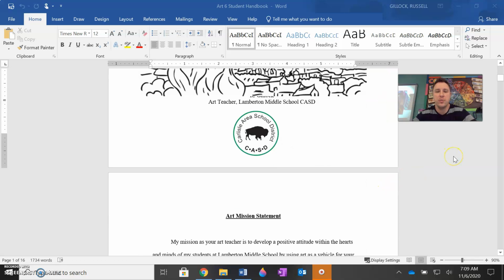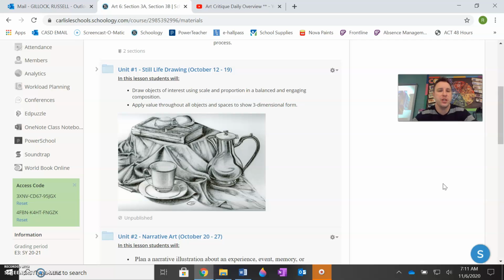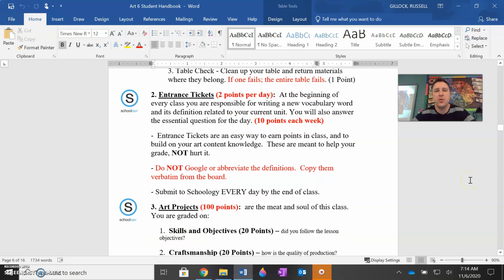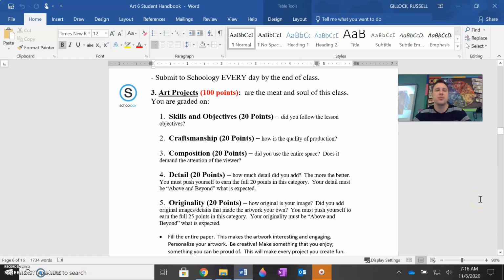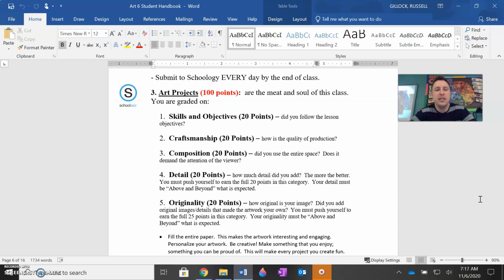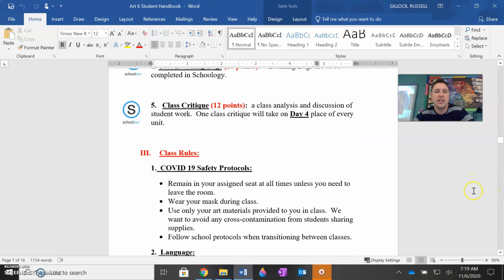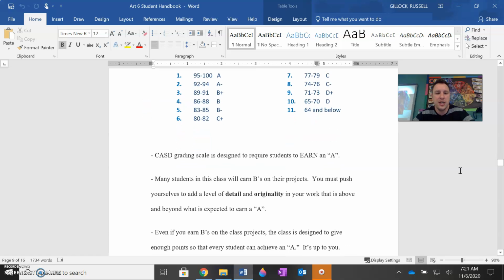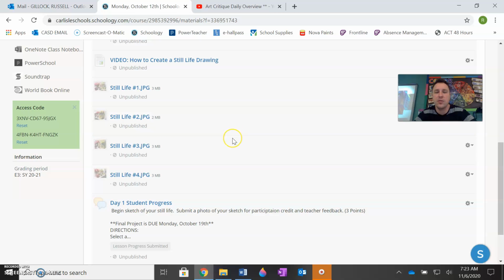Art 6 Student Handbook Video